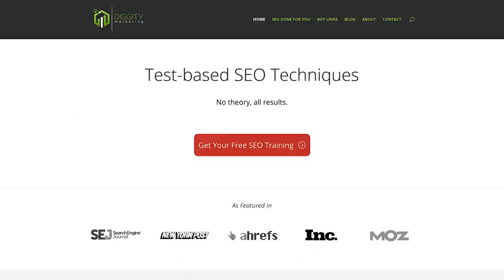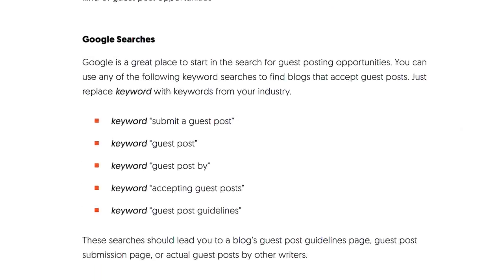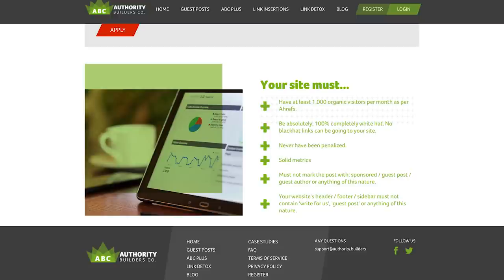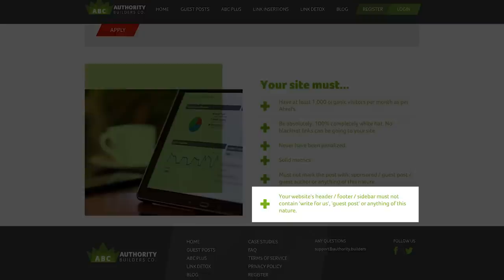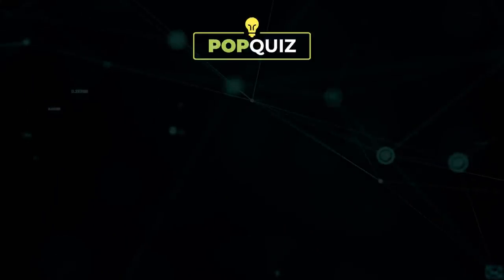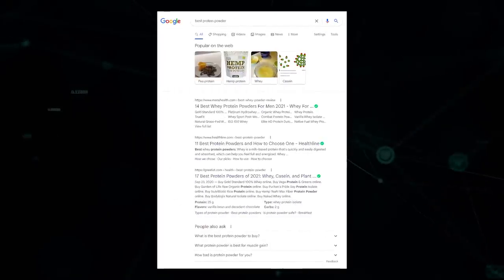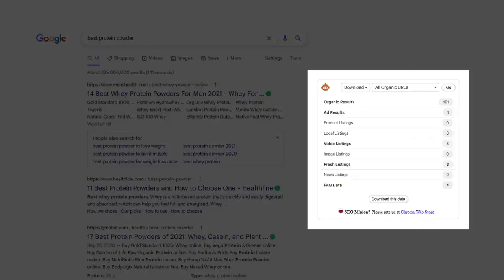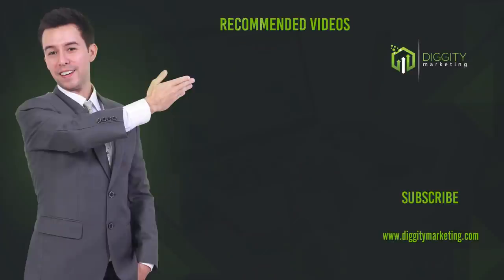Avoid this #1 SEO Link Building Mistake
In this video, I'm going to discuss, challenge, and clarify one of the biggest link building mistakes. You'll find out what's causing these link building problems and how to solve it.

00:00 Introduction
00:34 The SEO Technique
01:08 Is Guest Posting The Problem?

**Link Prospecting**
01:14 Link Prospecting Overview
03:08 My Outreach Company Story
04:18 Relation Of Trigger Words & Google Manual Penalties
04:48 Huge Websites That Have Trigger Words
05:09 What Triggers A Manual Review For Penalty
06:18 Prospecting To Pages With Trigger Words - A Good Thing?

**Alternatives
06:47 Pop Quiz: A Better Link - Big Internet Sites OR More Relevant Sites?

*Other Link Sources*
07:38 From Whoever Linked To Your Competitors
07:47 From Everyone In Your Niche
08:13 The Outside-The-Box Strategy